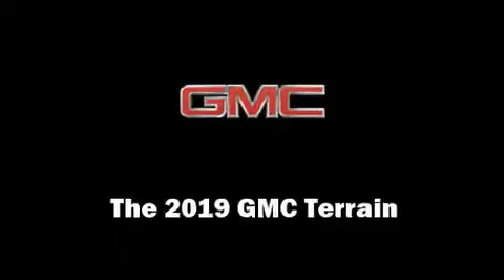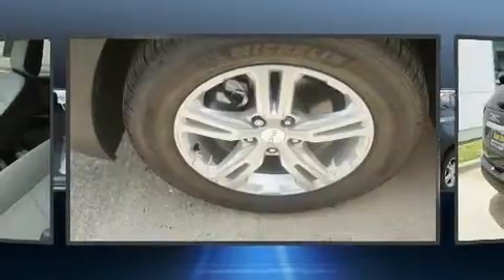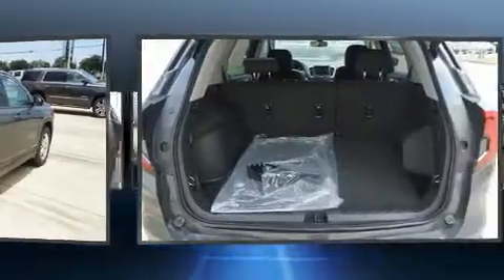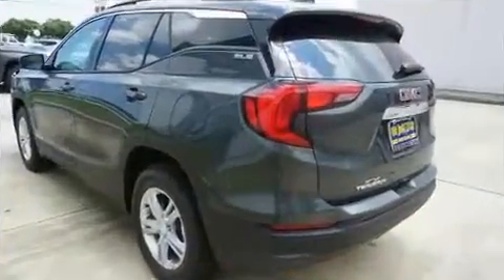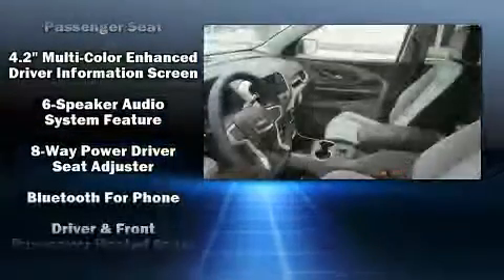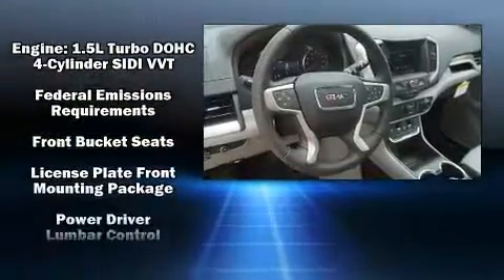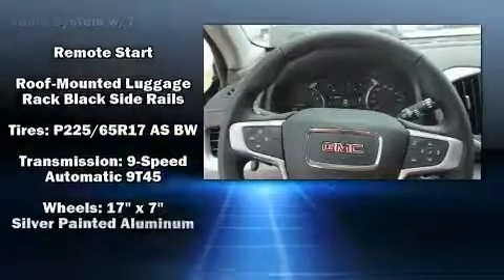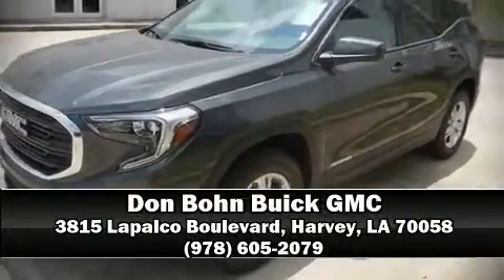2019 GMC Terrain SLE in Harvey, LA 70058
You can expect a lot from the 2019 GMC Terrain. It features a front-wheel-drive platform, an automatic transmission, and an efficient 4 cylinder engine. The engine breathes better thanks to a turbocharger, improving both performance and economy. This model accommodates 5 passengers comfortably, and provides features such as: a tachometer, an automatic dimming rear-view mirror, heated seats, high intensity discharge headlights, tilt and telescoping steering wheel, a power liftgate, and remote keyless entry. Side curtain airbags deploy in extreme circumstances, shielding you and your passengers from collision forces. We pride ourselves in the quality that we offer on all of our vehicles. Stop by our dealership or give us a call for more information.